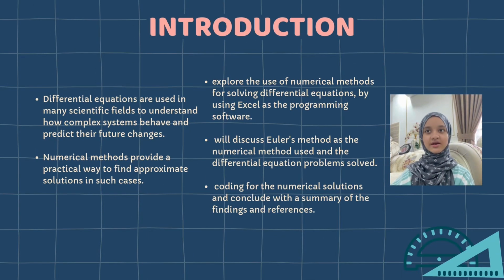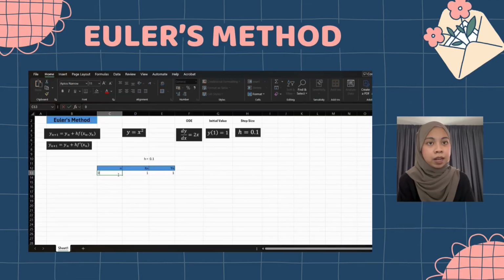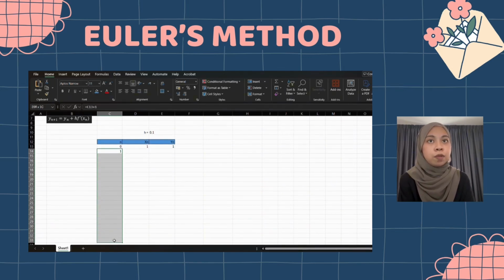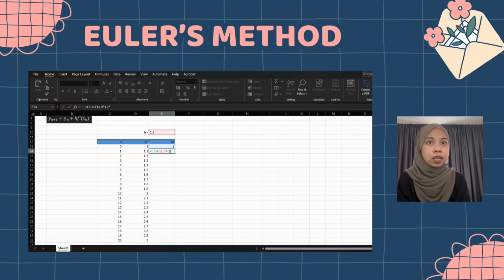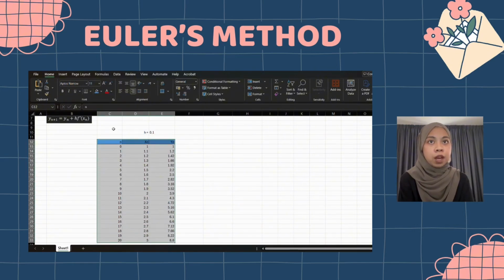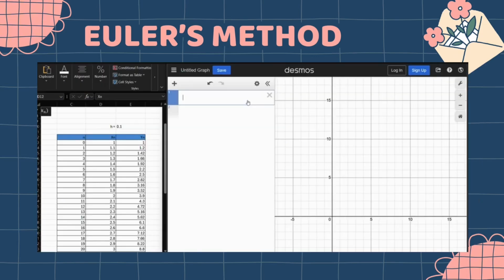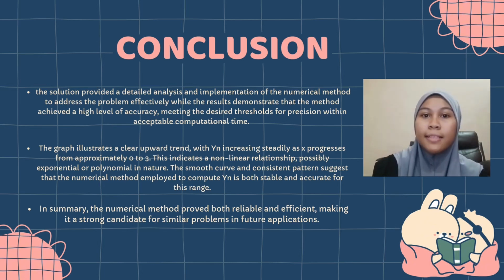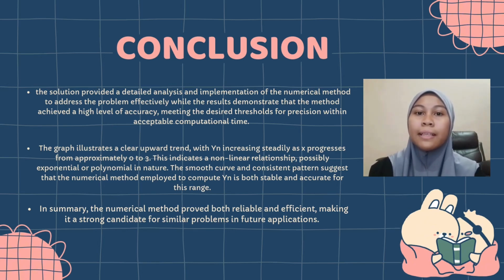PRESENTATION ASSIGNMENT 2 (DIFFERENTIAL EQUATION SMG2043)